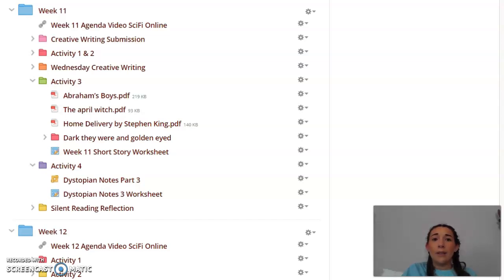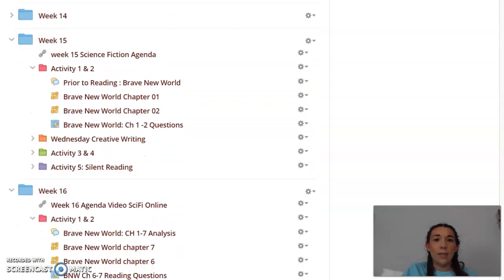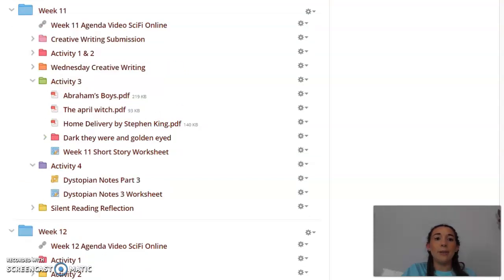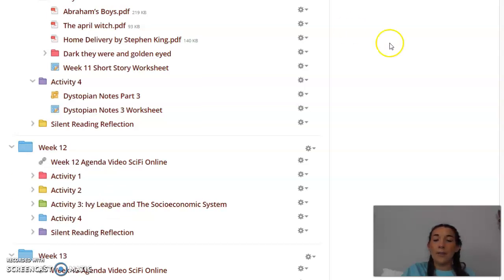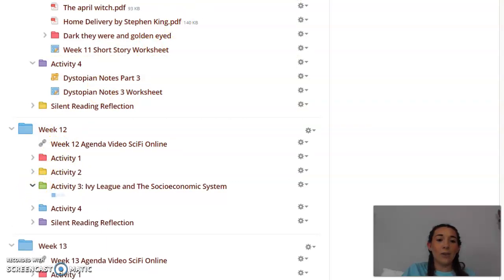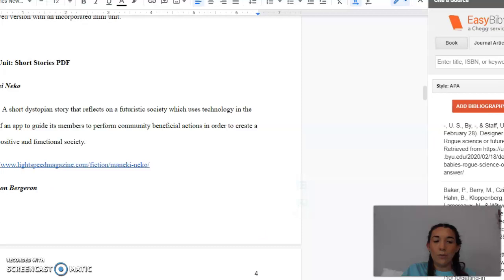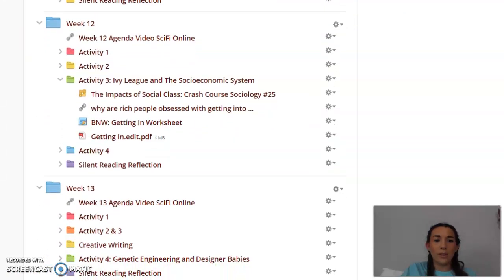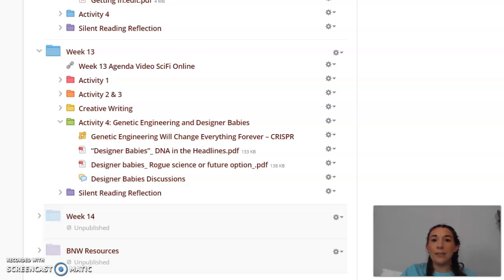Wilkes: Compare Prior & Post Mini Unit